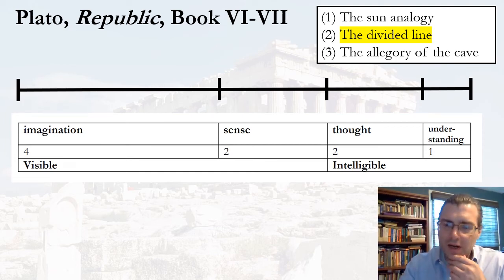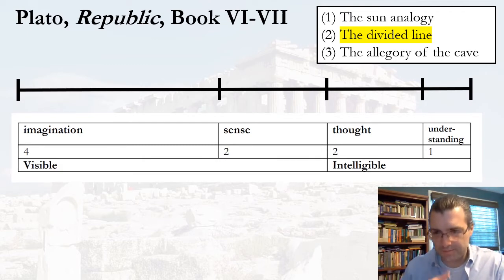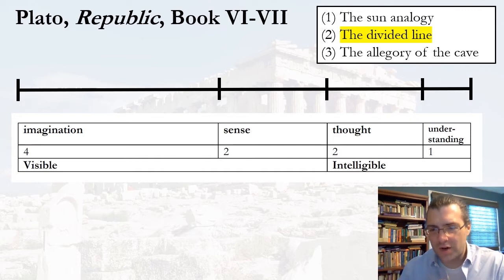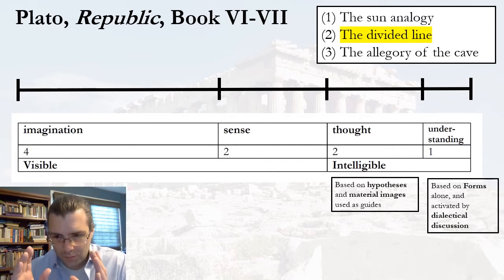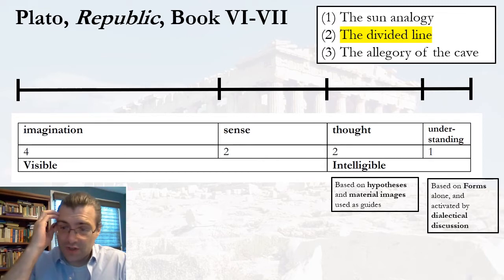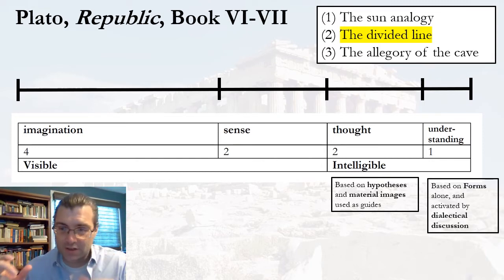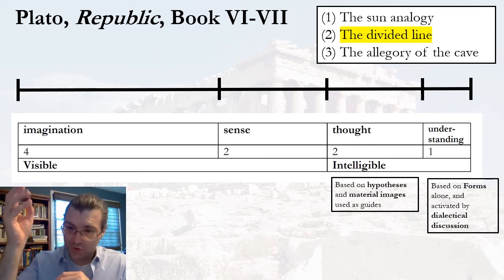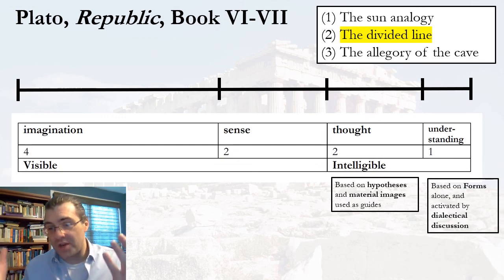Plato's Republic - Books VI-VII - Part 3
Video lecture for PHIL 101: Introduction to Philosophy, at the University of Nevada - Las Vegas, Summer 2021. Instructor: Phillip Honenberger. Quotations from: C.D.C. Reeve, Plato, The Republic, Hackett Publishers.